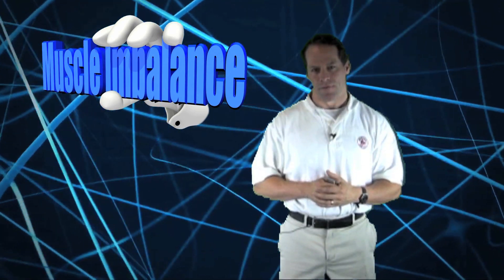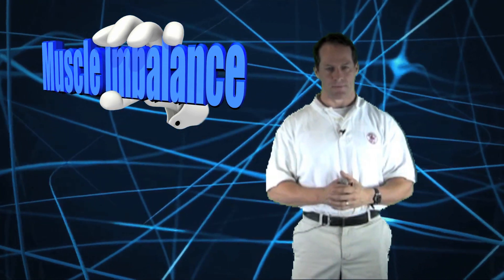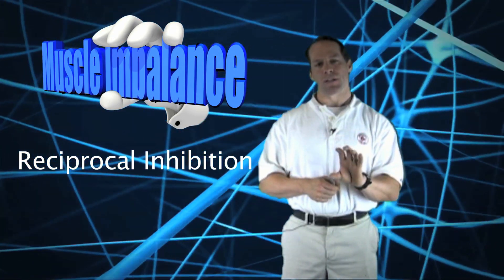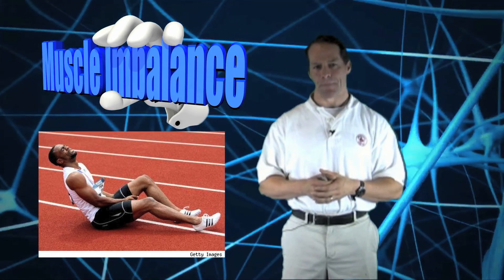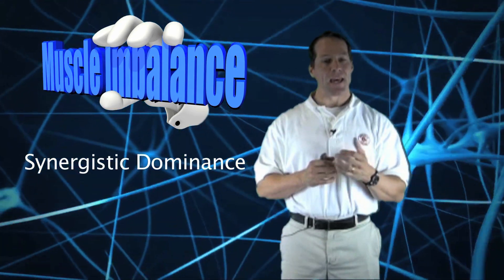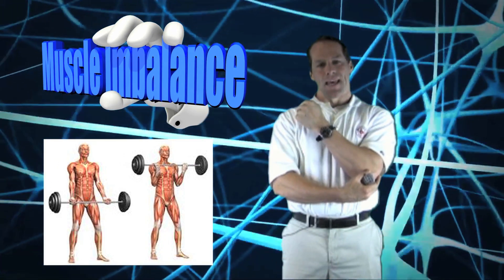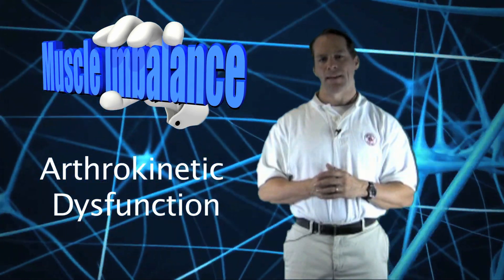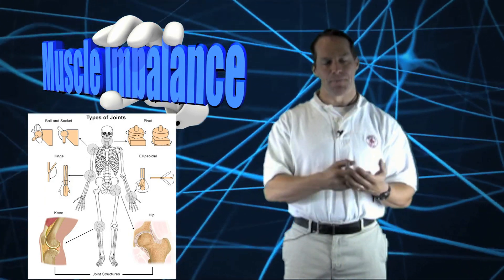muscle imbalance 2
Daryl Conant discusses three common dysfunctional movement patterns and muscle imbalances.